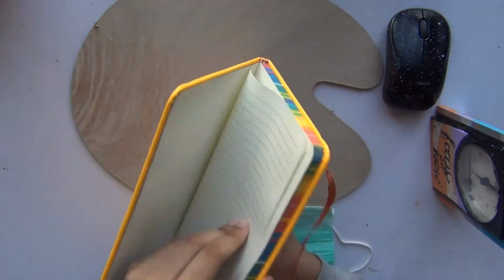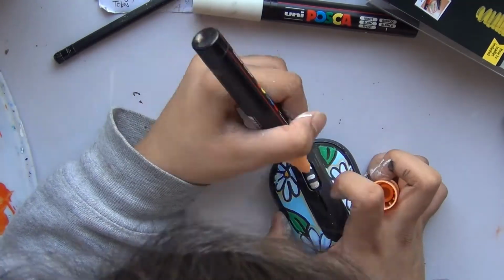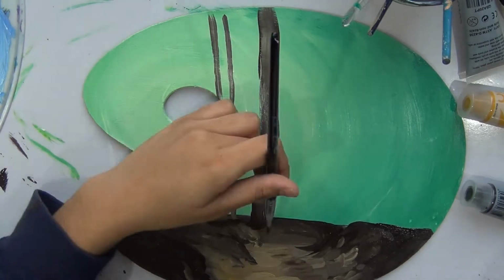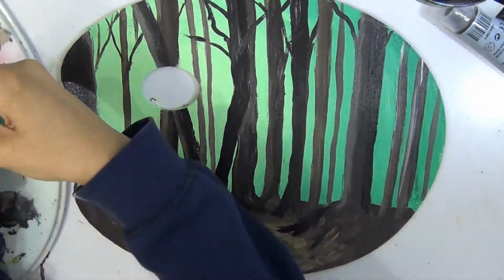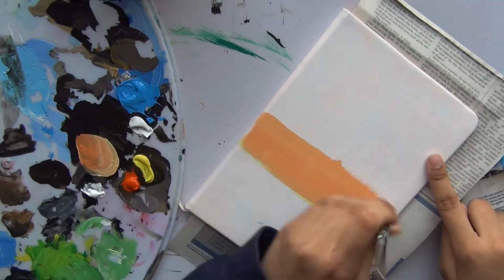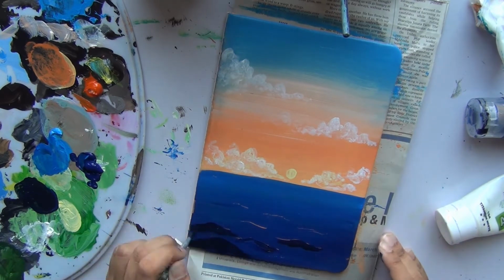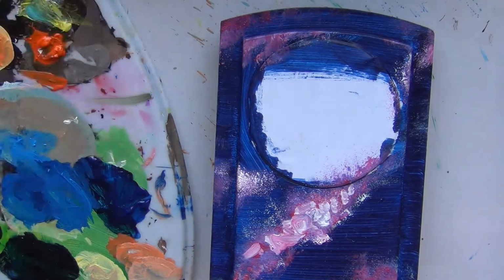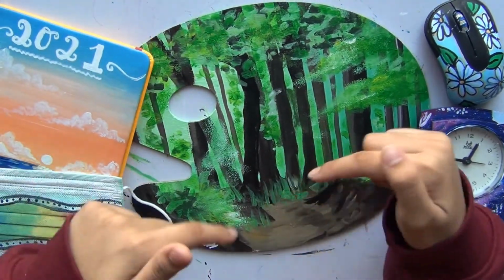Customizing stuff that reminds me of 2020....Painting on COMPLETELY RANDOM STUFF n having fun !!!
Hey guys, Happy New Year!! As this is the first video of 2021 i kinda wanted to look back on the past year and paint a few random things that remind me of it which just happened to include a paint palette, a clock, a computer mouse, a mask and a bullet journal.

Why i chose each of these:
Palette- because i did SO MUCH art the entire year
Clock- because it was the first thing i painted on that wasn't paper
Computer Mouse- Because i spent so much time online than usual, with school and instagram and being stuck at home n stuff
Mask- doesn't need explaining if you lived thru 2020
Bullet journal/diary/book- I started bullet journaling in 2020 and i read plenty of new series that i love now

What i used:
White Gesso
Paper Tape
Acrylic Paint

I hope you guys find this entertaining (kinda) and if you do try this out then send me a pic over on Instagram.

Oh and btw, the word for a person who loves sunsets is OPACAROPHILE idk how to pronounce that but yea.

Happy New Year once again
See you next Sunday
Byeee!!